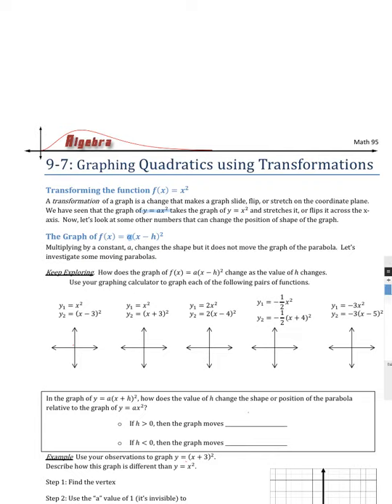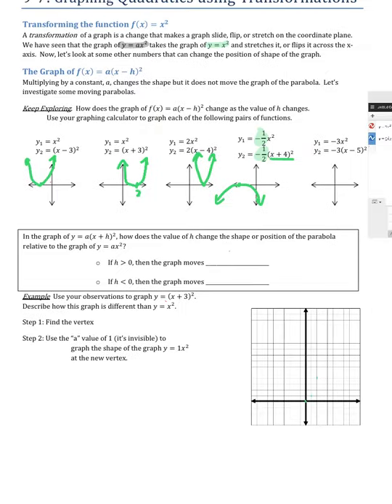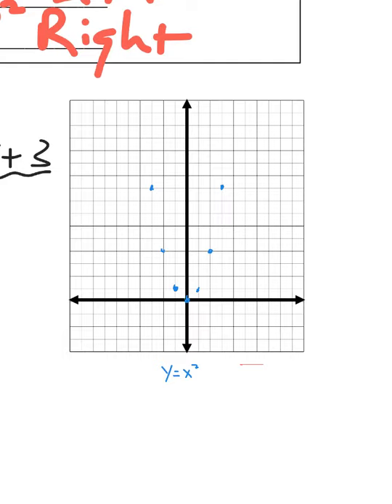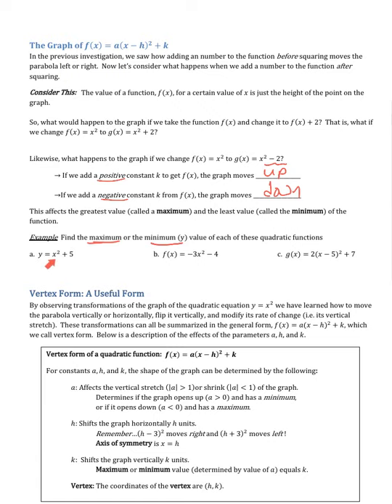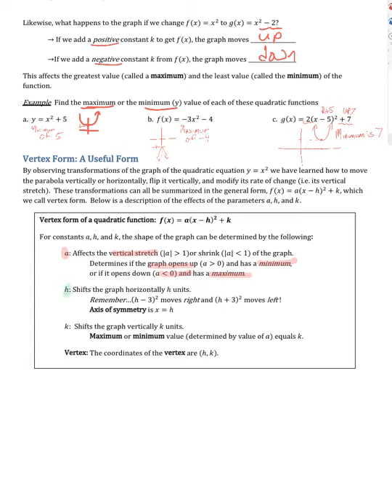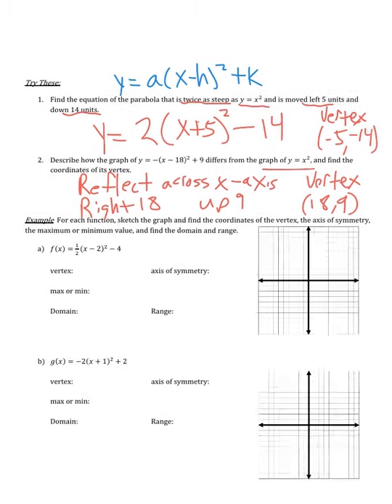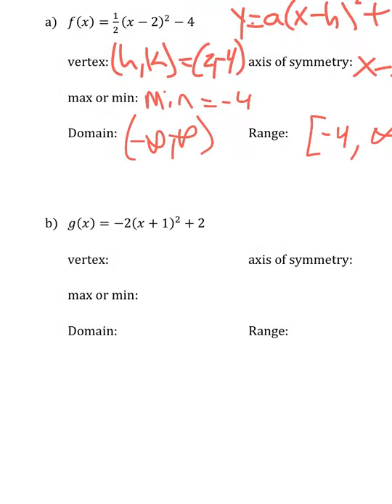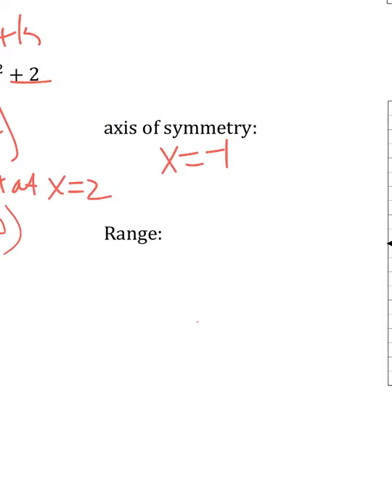9-7-Graphing Quadratics in Vertex Form